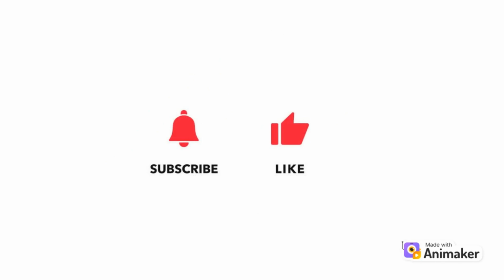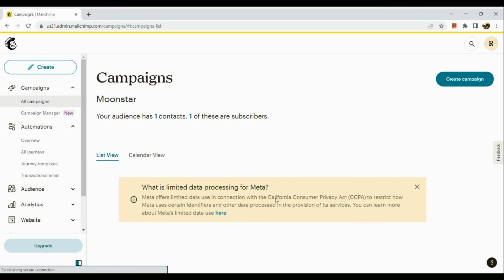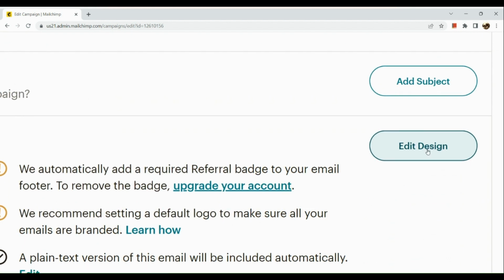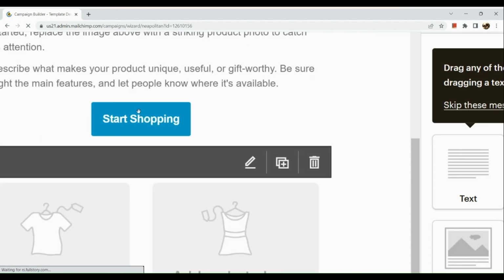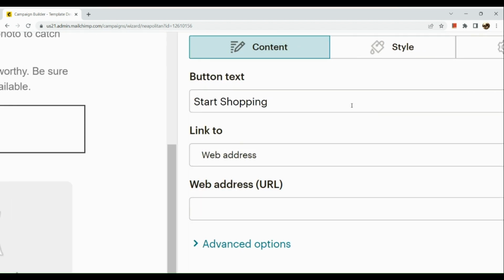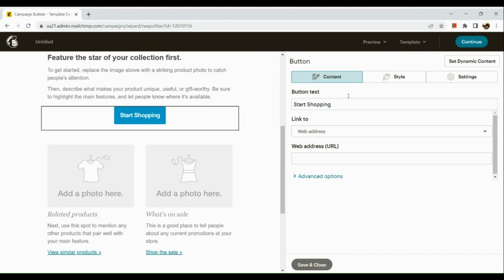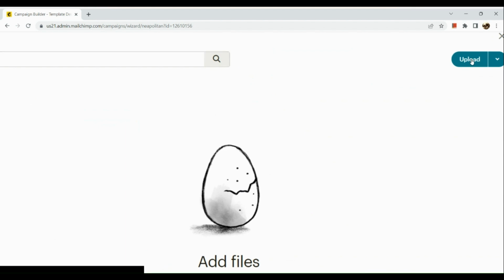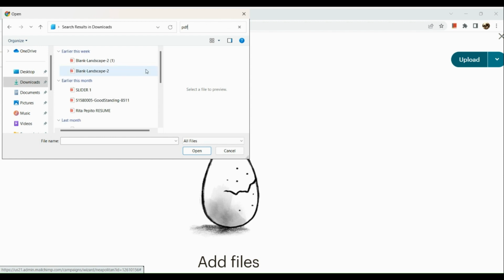How to Upload PDF in Mailchimp (Mailchimp Tutorial)